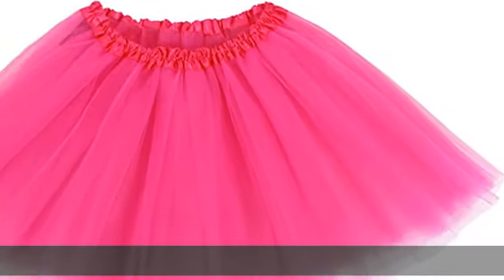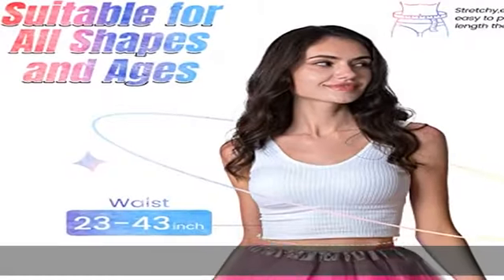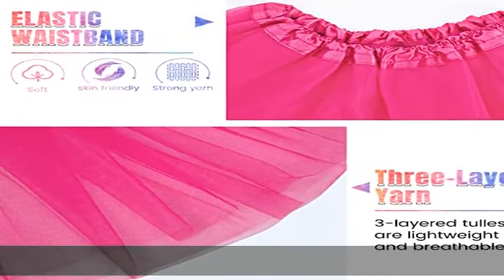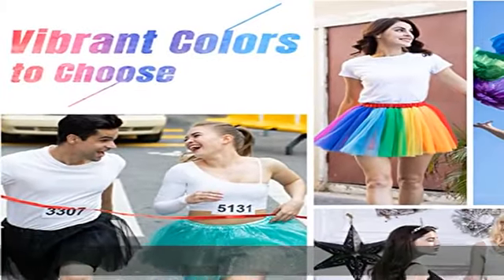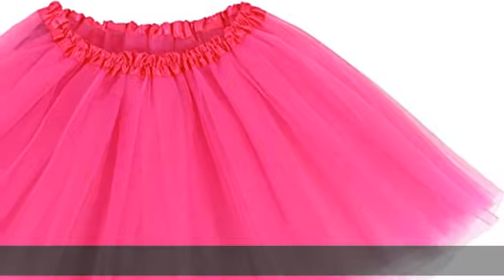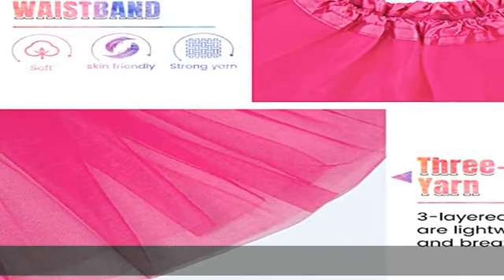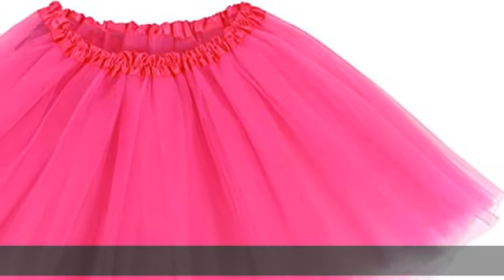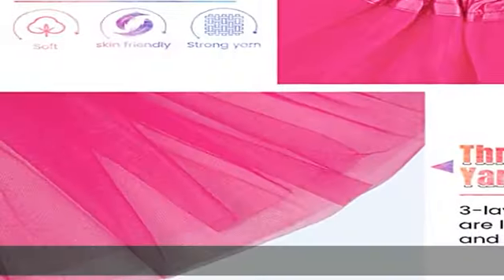Simplicity Women's Adult Classic Elastic 3 or 4 Layered Tulle Tutu Skirt